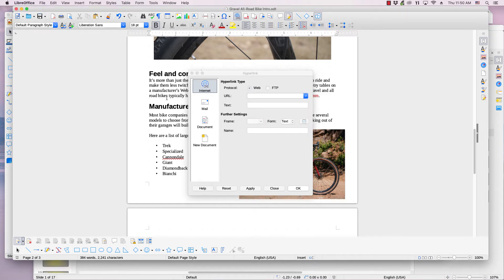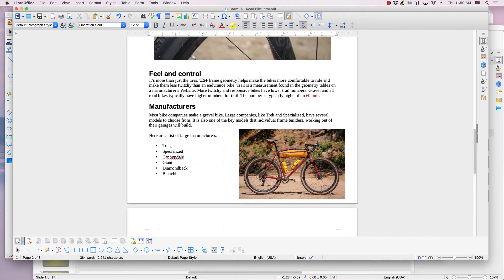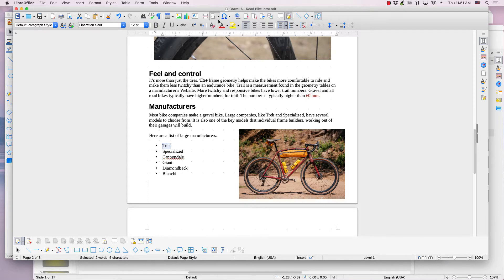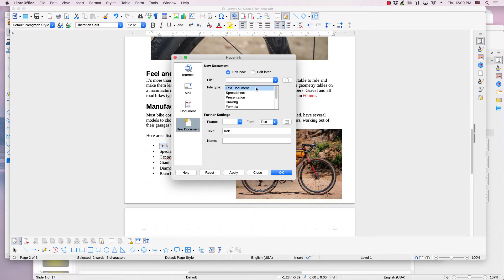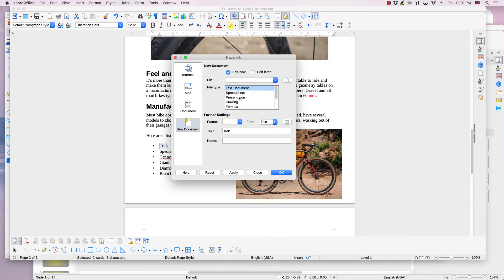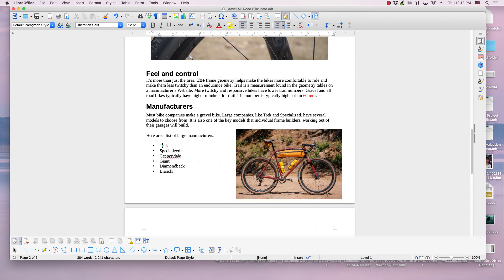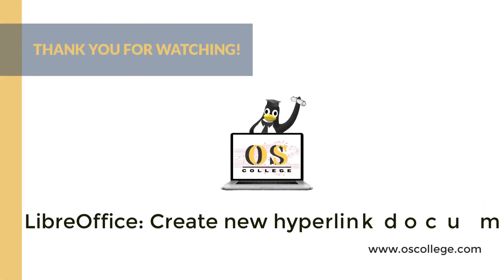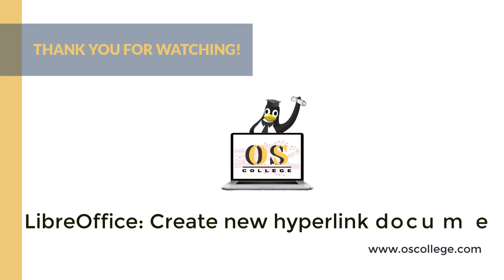LibreOffice: Create a new hyperlink document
The video, from OS-College, demonstrates how to create a new document that will be immediatly linked to text, an object, or a cell in the document that you are working on in the LibreOffice suite.